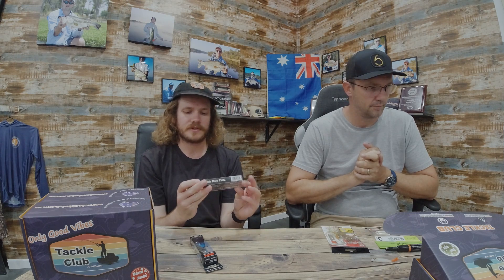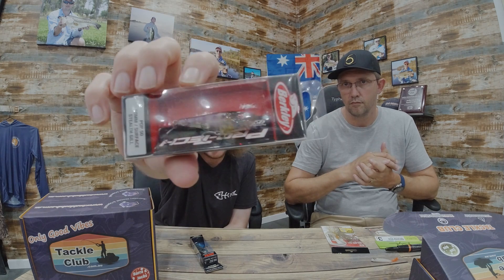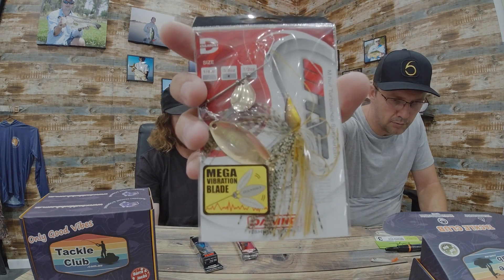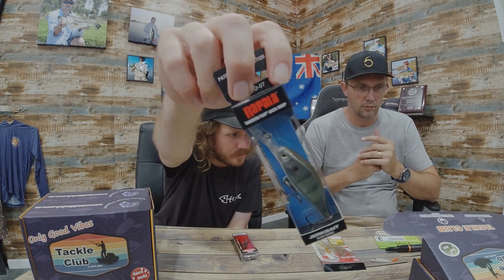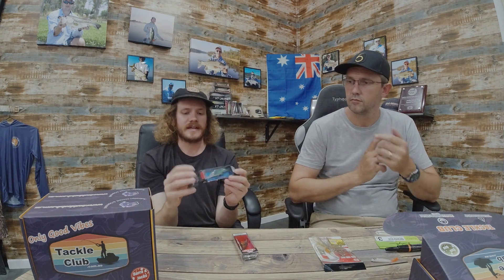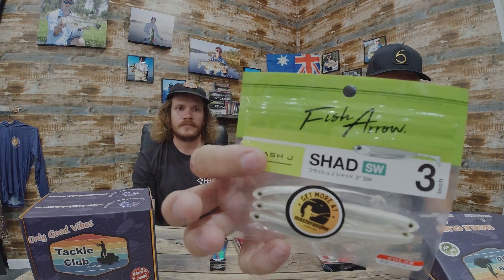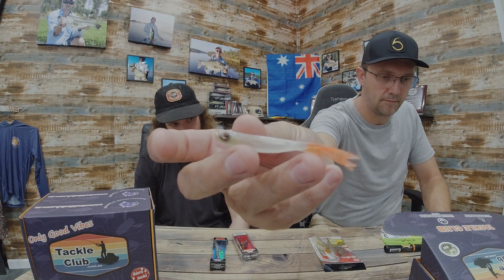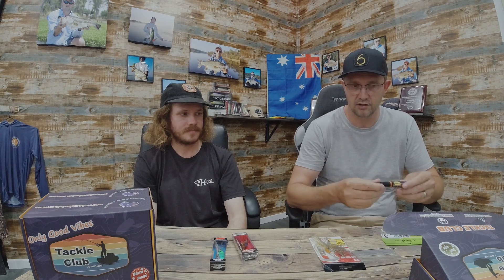MATCH THE HATCH EVERY TIME! Tackle Club Bass And Yellas Unboxing Feb 2024.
This video shows the guys at HQ going over the contents of our February Bass Box!

For most people, Christmas comes once a year, but for Tackle Club subscribers Christmas comes once a month. After all, what’s better than getting a box of high quality lures delivered to your door monthly?

Tag us tackleclub​​​ to be featured on our pages